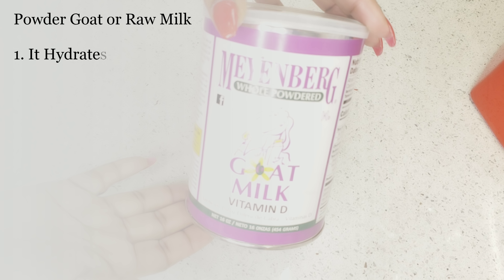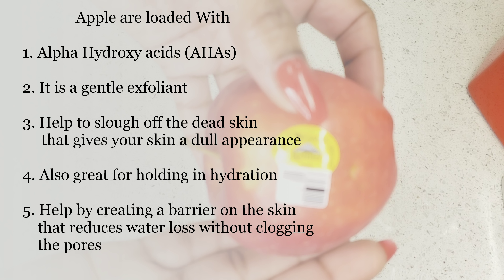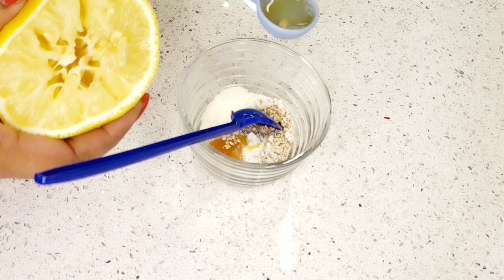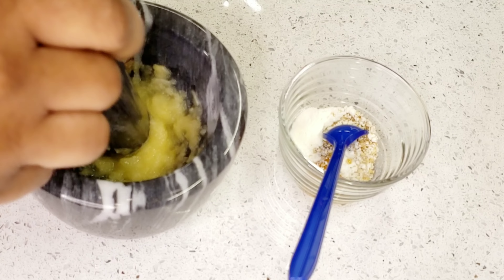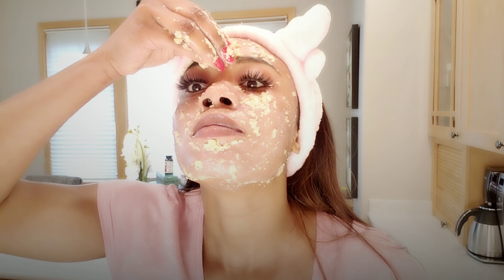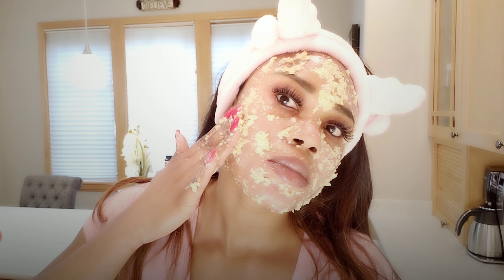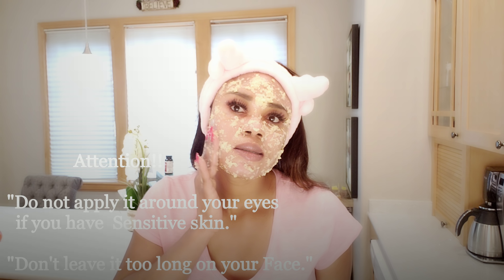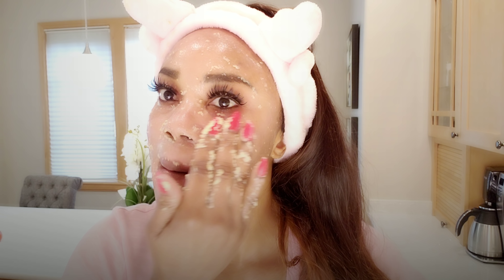No Joke!! See What Happened To My Skin After Using This Scrub